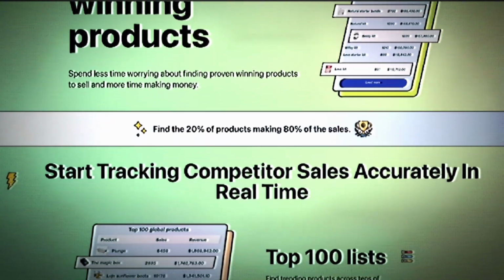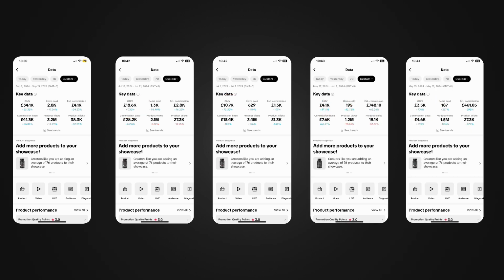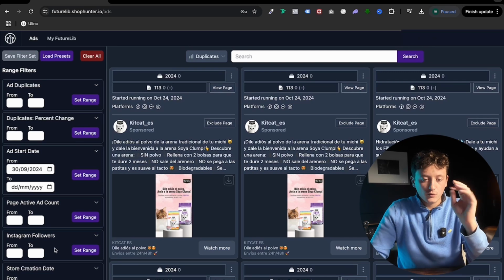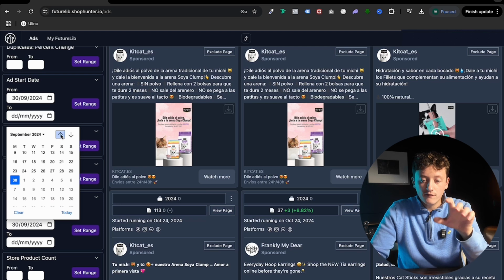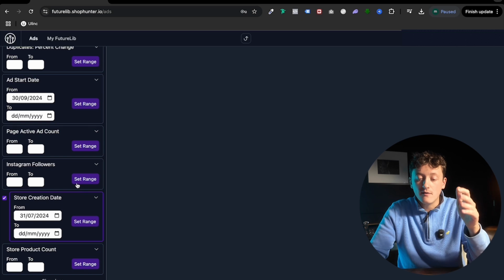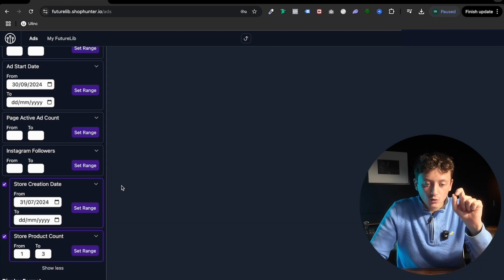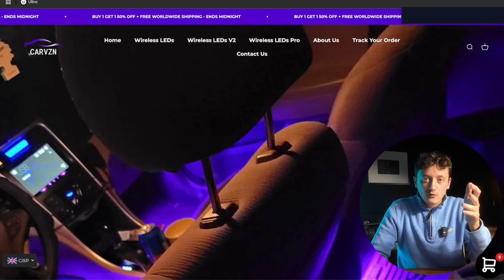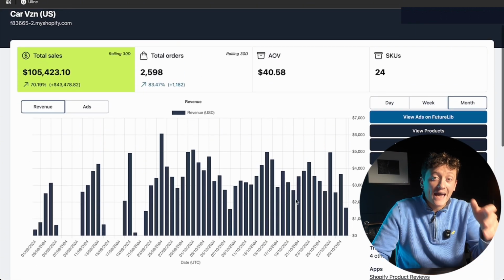this got me 50,000,000 views in 2024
Get $25 Off First Month On Futurelib.io using code 'futurlib'